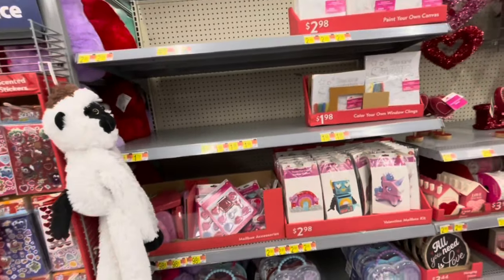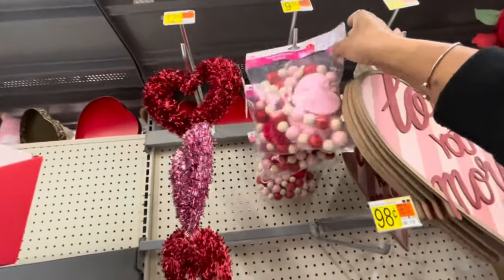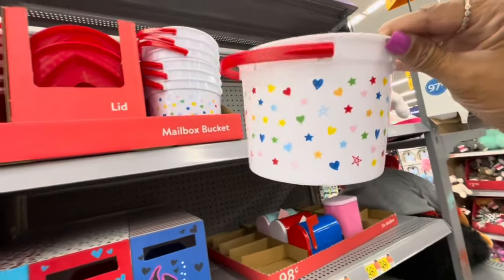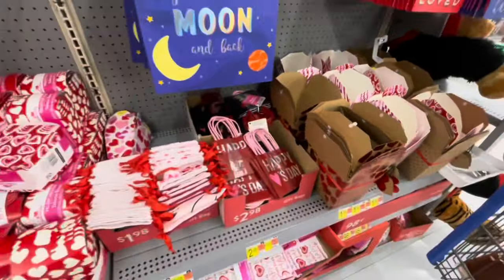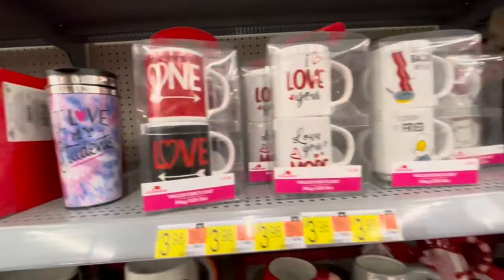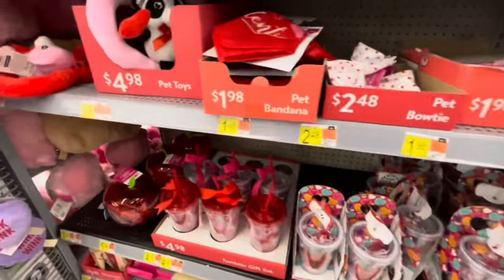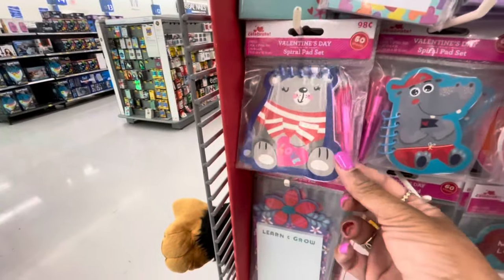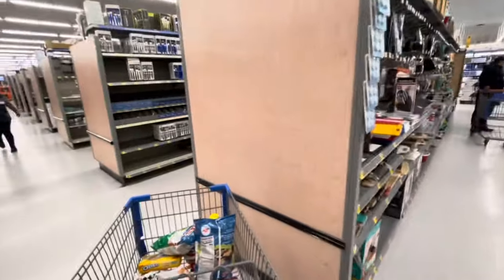WALMART VALENTINES DECOR 2022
Thanks for supporting my channel, I appreciate the love ❤️.

Meditationqueen9